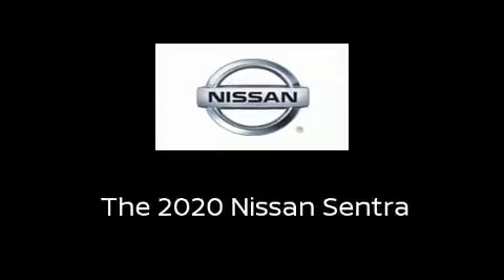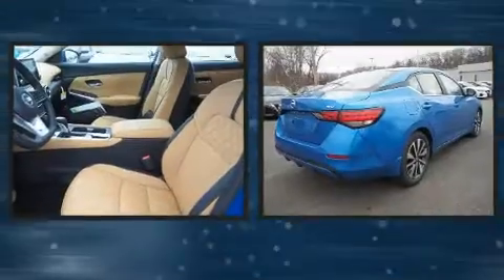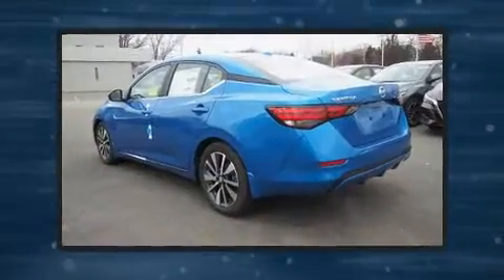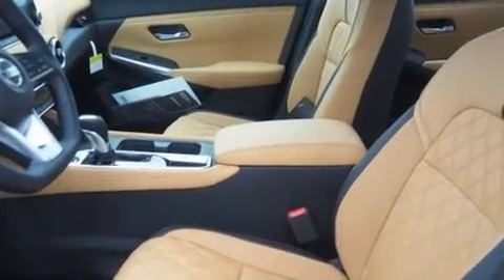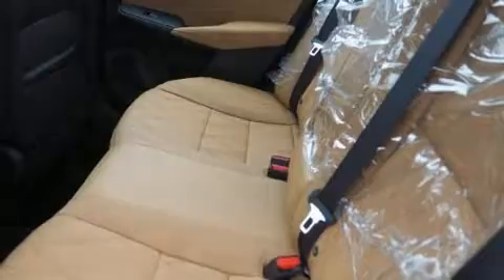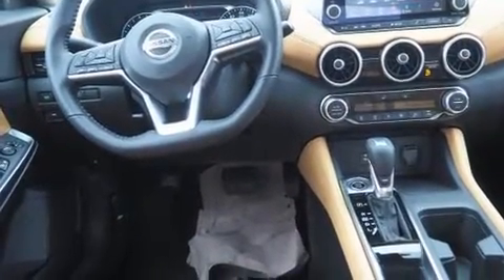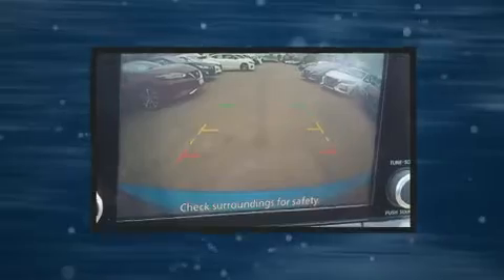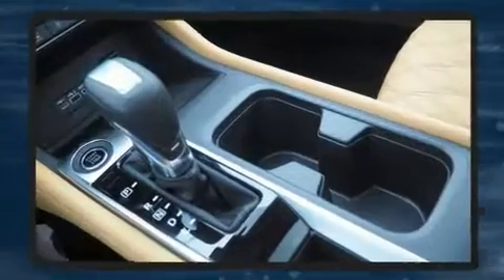2020 Nissan Sentra SV CVT in Lynnfield, MA 01940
Sensibility and practicality define the 2020 Nissan Sentra. This 4 door, 5 passenger sedan stands out among competitors in its class! Smooth gearshifts are achieved thanks to the efficient 4 cylinder engine, and for added security, dynamic Stability Control supplements the drivetrain. Nissan infused the interior with top shelf amenities, such as: heated seats, turn signal indicator mirrors, lane departure warning, remote keyless entry, cruise control, an overhead console, and 1-touch window functionality. Features such as automatic climate control and leather upholstery prove that economical transportation does not need to be sparsely equipped. For drivers who enjoy the natural environment, a power moon roof allows an infusion of fresh air. Audio features include an AM/FM radio, steering wheel mounted audio controls, and 6 well positioned speakers. Take assurance in side curtain airbags, providing head protection in the event of a severe collision. Our team is professional, and we offer a no-pressure environment. We'd be happy to answer any questions that you may have.